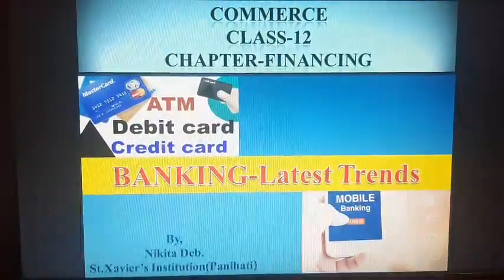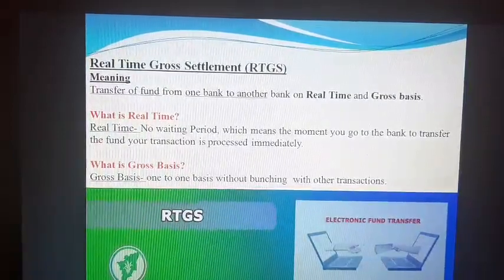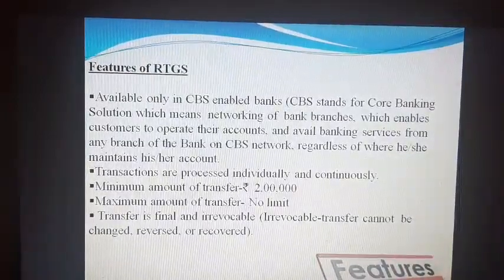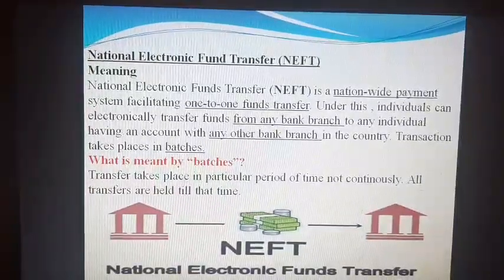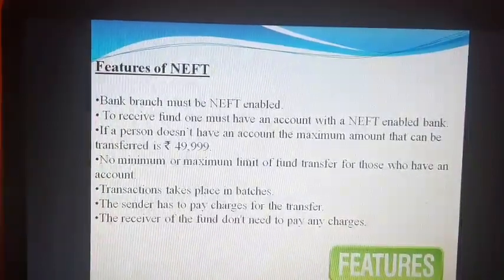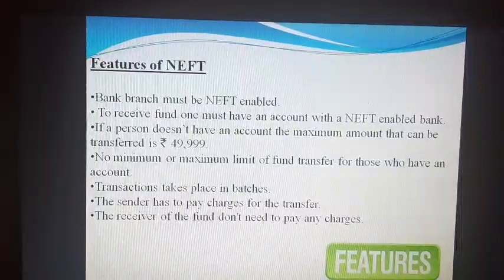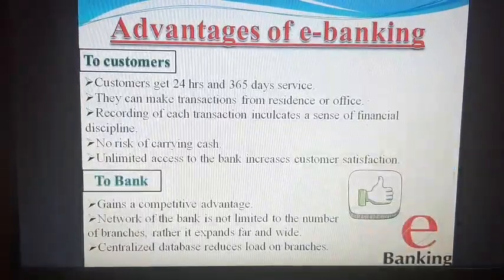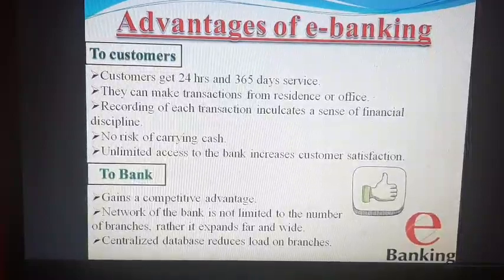FINANCING (Banking -Latest Trends) Part I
Topics- RTGS, NEFT & E-Banking